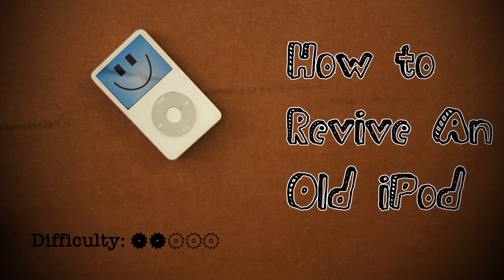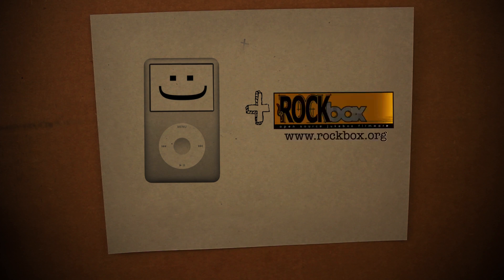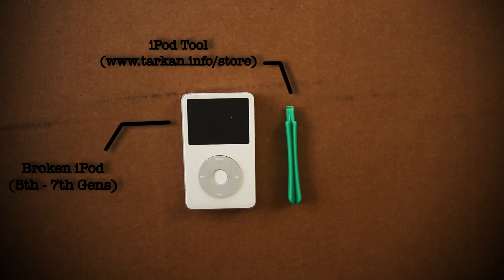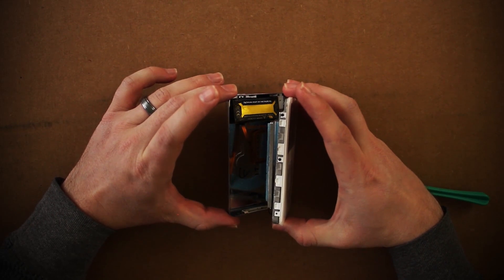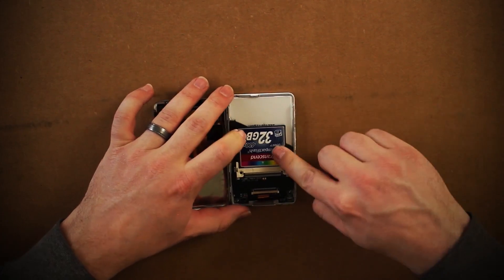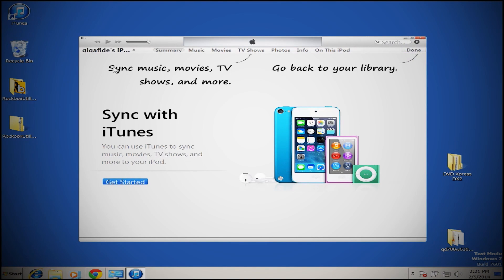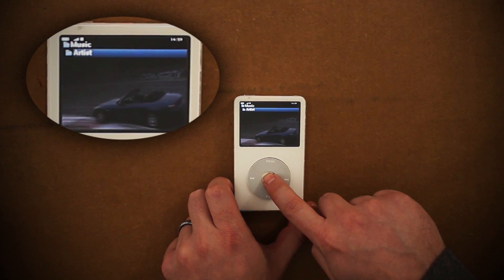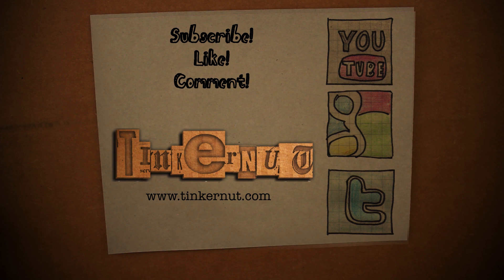How To Revive An Old iPod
This tutorial is for those of you that love to tear apart old technology to make it useful again. Someone gave me a broken 5th Generation iPod classic, and in this video I show you how to fix it and upgrade it to something awesome!

Follow Tinkernut!